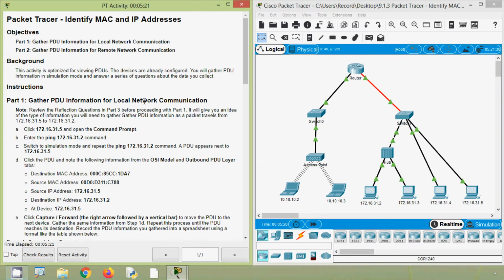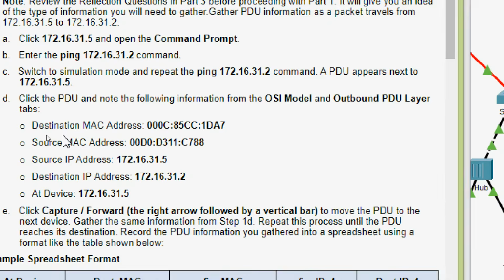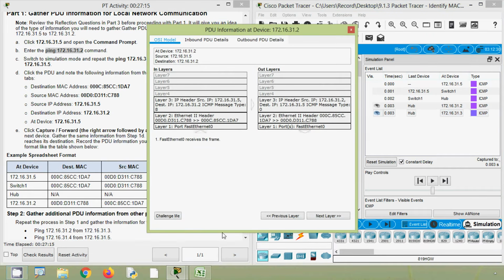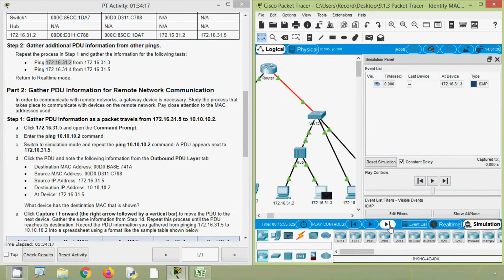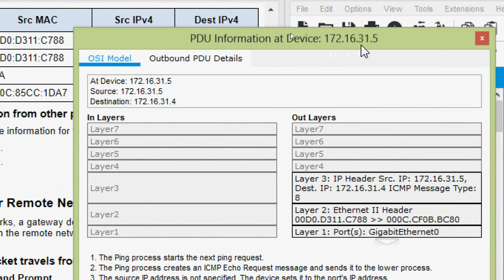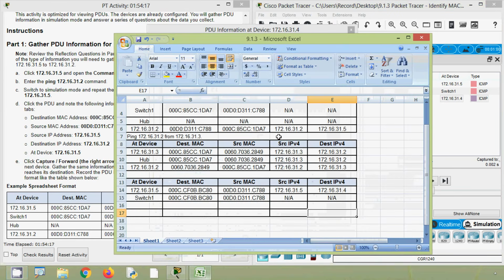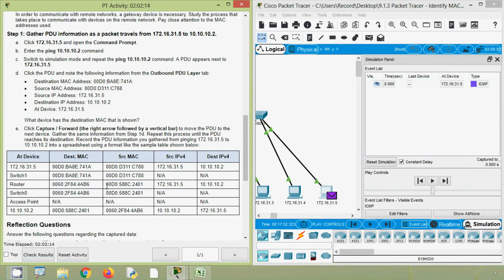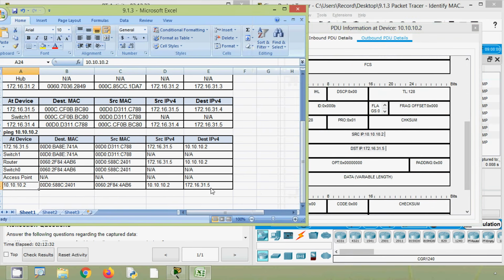9.1.3 Packet Tracer - Identify MAC and IP Addresses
9.1.3 Packet Tracer - Identify MAC and IP Addresses